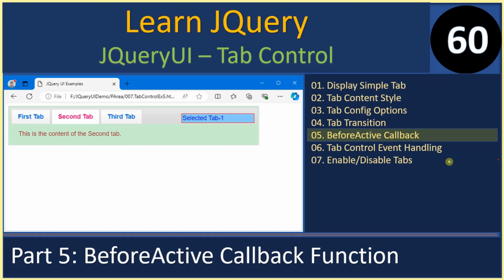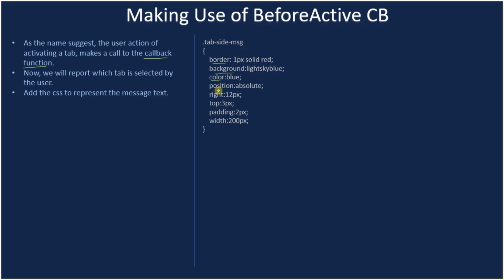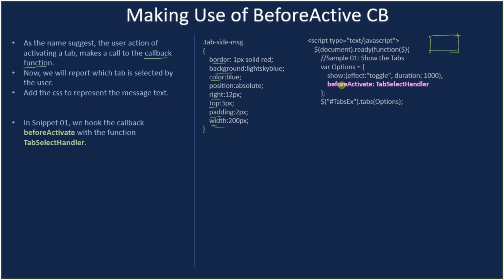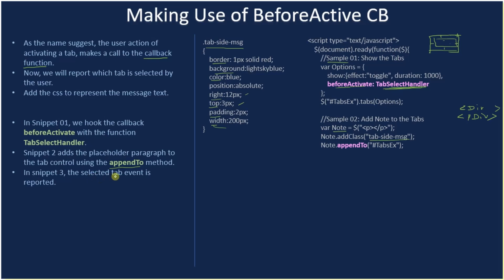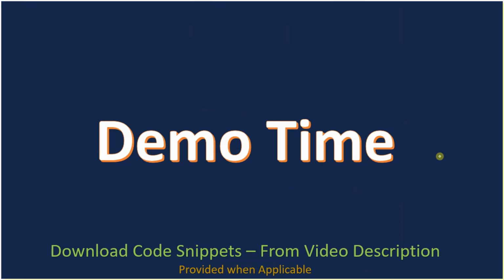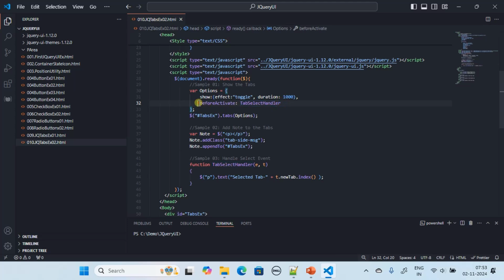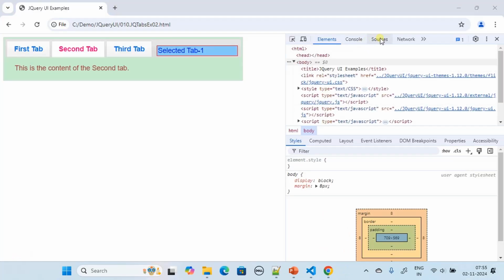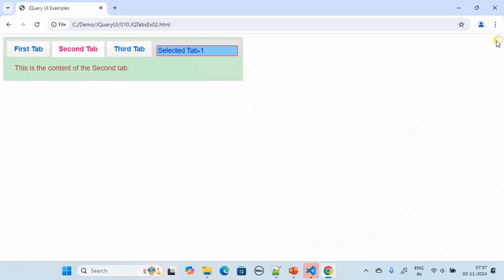JQueryUI Tab | Part 5 - BeforeActivate Callback | JQuery Tutorials #60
In this JQueryUI Tutorial, we will see how to use the configuration option BeforeActivated and tie that to a call back function. Using this call back, we tell which tab is activated by the user.